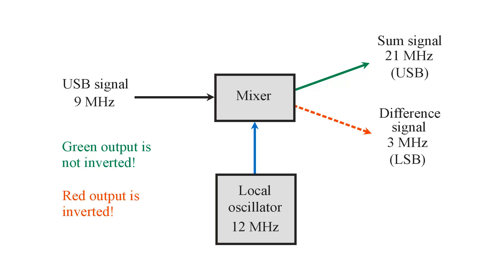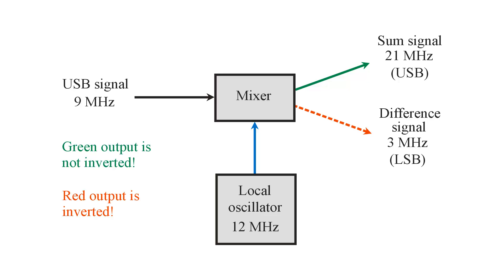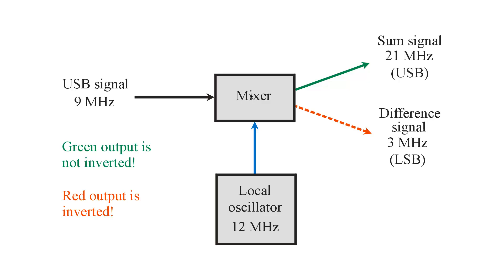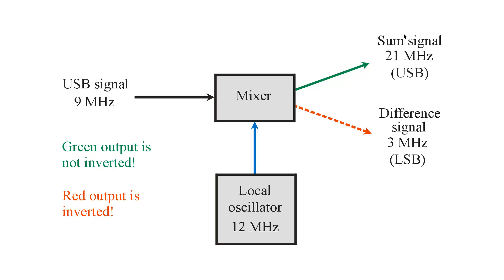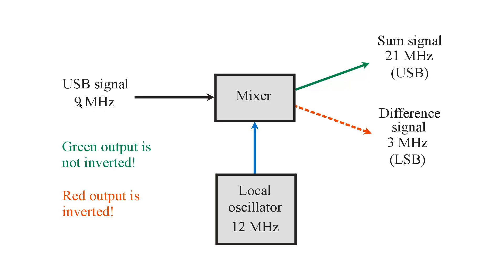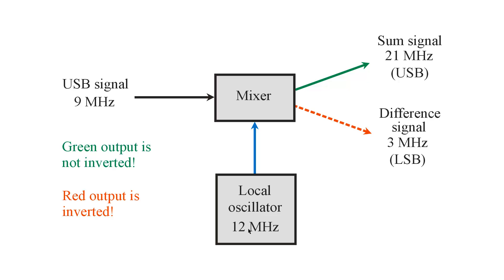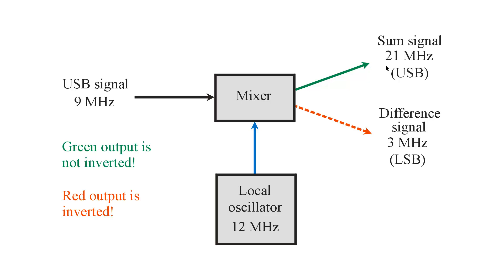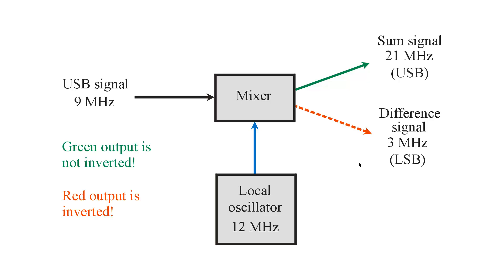Sum vs Difference Mixing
Here's a phenomenon that can occur when you heterodyne (mix) two signals. Does this explain the SSB sideband conventions (LSB vs USB) on the HF bands? 73 de W1GV.